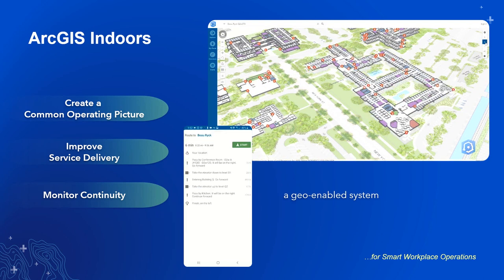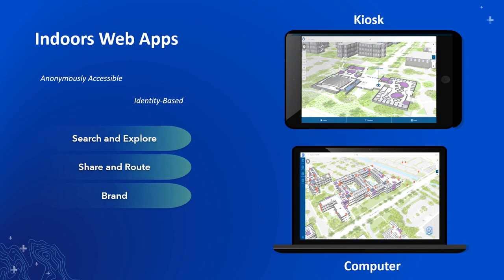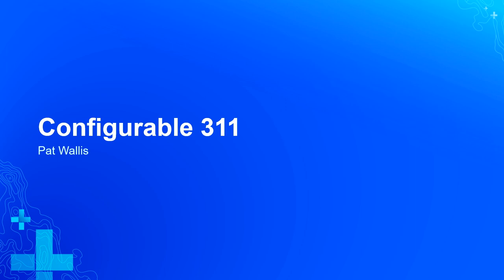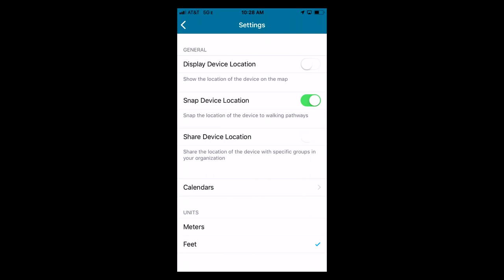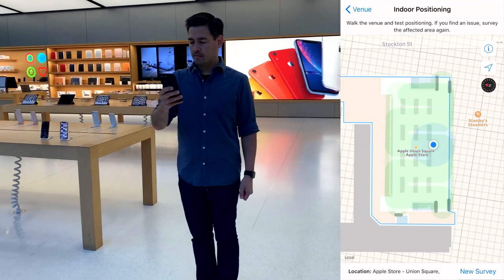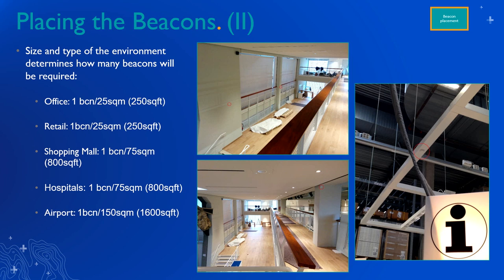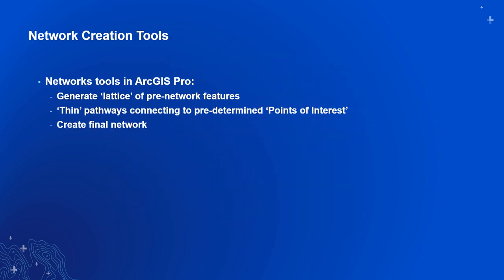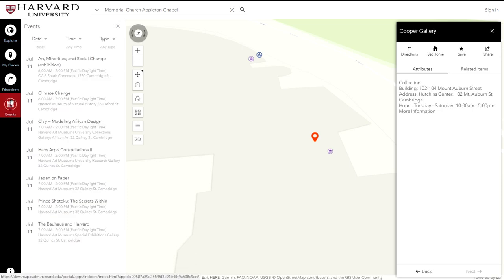Configuring ArcGIS Indoors to Optimize Your Workplace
In this session, you will learn how to leverage ArcGIS Indoors to optimize your workplace. ArcGIS Indoors provides a common language for understanding, managing, and using your workplace environment.  Workplace maps are floor-aware and provide users the means to quickly understand the activities happening within the workplace.  Learn how to configure and use ArcGIS Indoors for key campus and facility use cases including space management, facility management, security operations, and more.